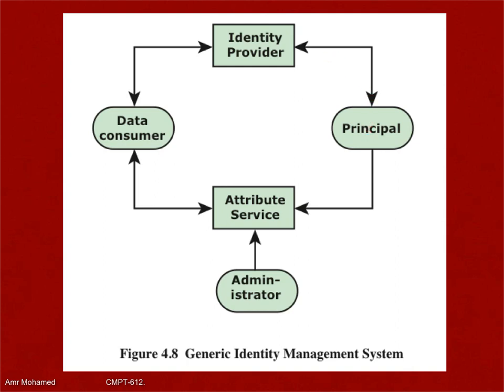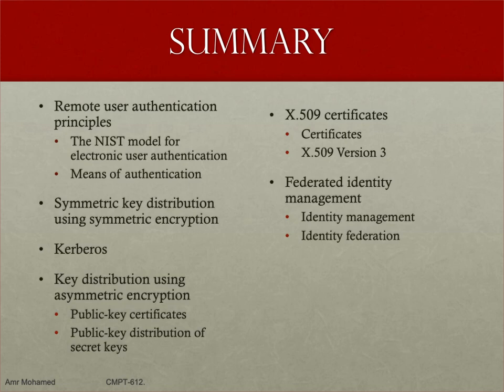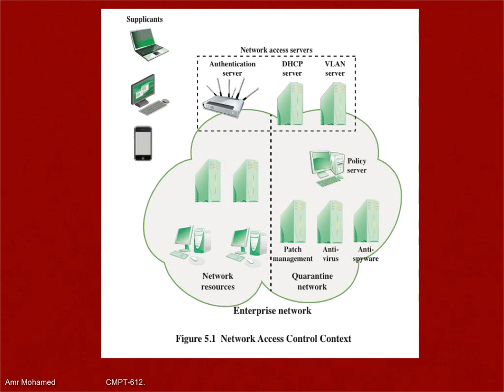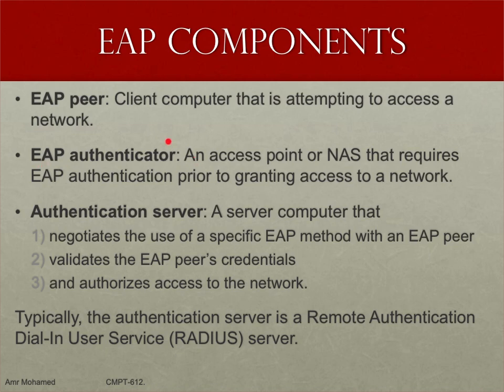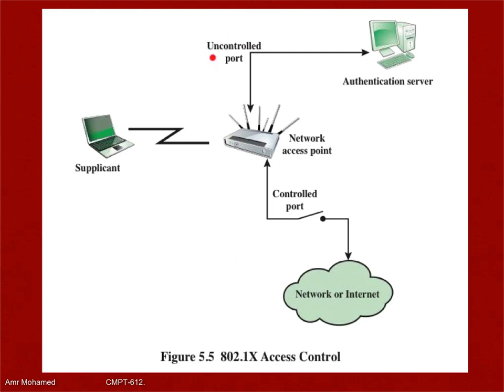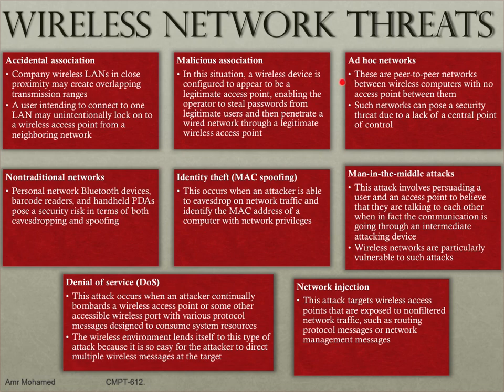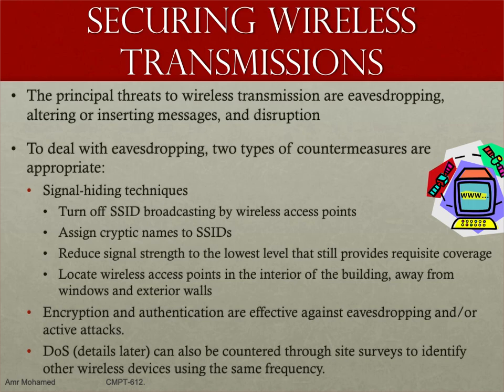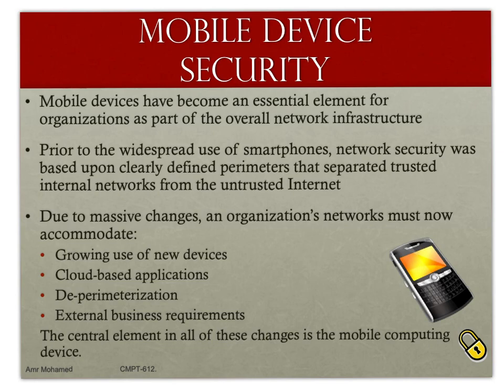CMPT612-2023-03-22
00:00:00 Slide 1
00:03:04 Slide 2
00:05:00 Slide 3
00:07:07 Slide 4
00:13:27 Slide 5
00:15:32 Slide 6
00:21:39 Slide 7
00:22:57 Slide 8
00:25:30 Slide 9
00:27:37 Slide 10
00:31:44 Slide 11
00:39:57 Slide 12
00:41:12 Slide 13
00:45:04 Slide 14
00:48:11 Slide 15
00:50:42 Slide 16
00:52:05 Slide 17
00:55:07 Slide 18
00:57:29 Slide 19
00:59:20 Slide 20
01:00:36 Slide 21
01:00:46 Slide 22
01:05:54 Slide 23
01:09:34 Slide 24
01:24:10 Slide 25
01:31:32 Slide 26
01:32:31 Slide 27
01:35:22 Slide 28
01:37:05 Slide 29